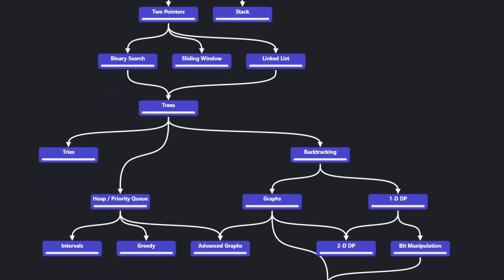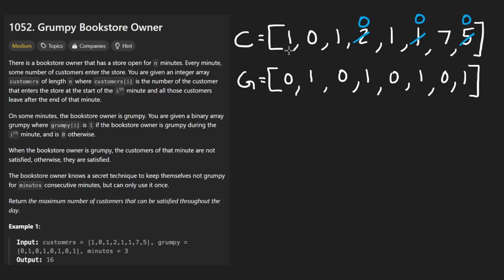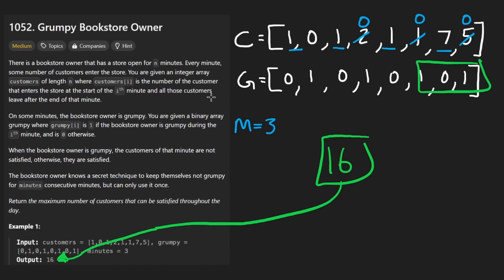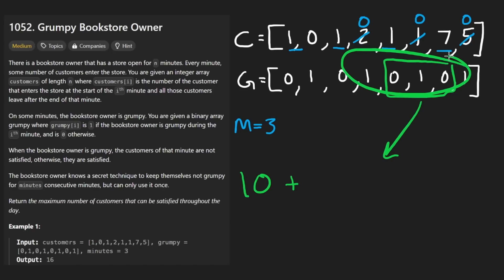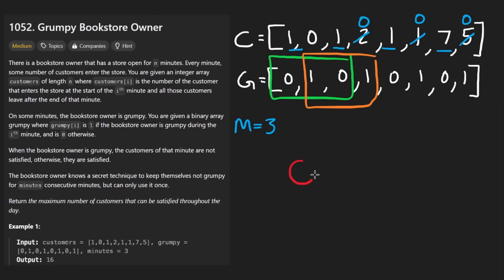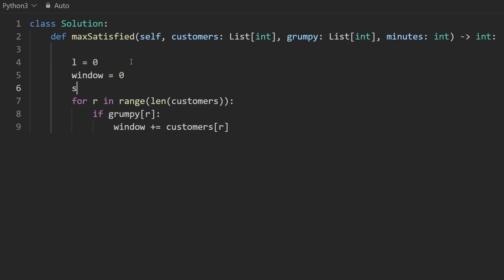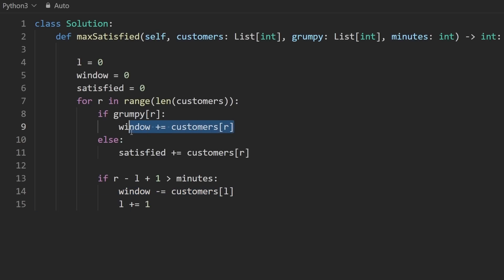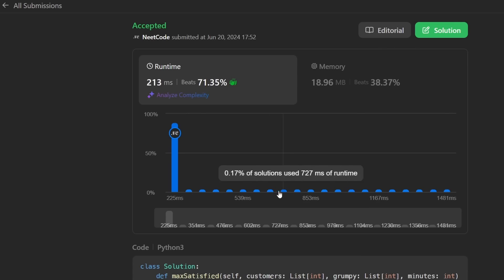Grumpy Bookstore Owner - Leetcode 1052 - Python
0:00 - Read the problem
0:30 - Drawing Explanation
4:40 - Coding Explanation

leetcode 1052